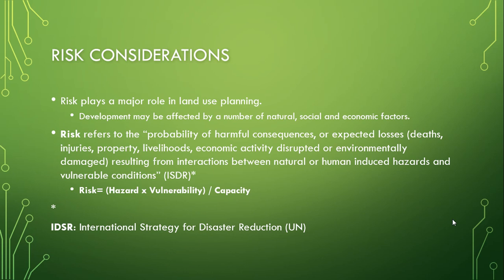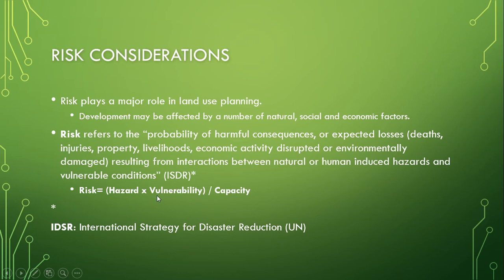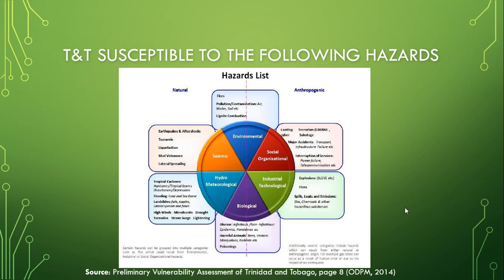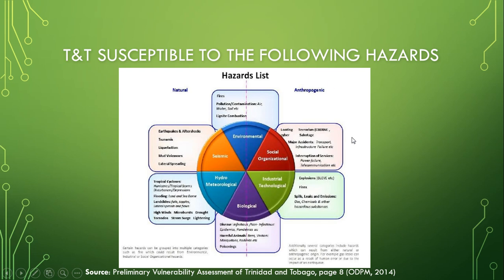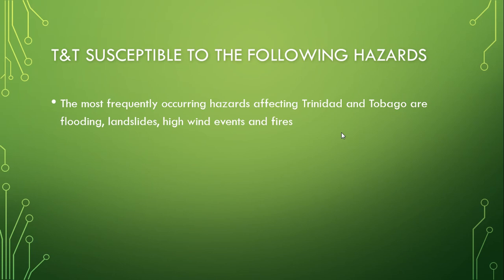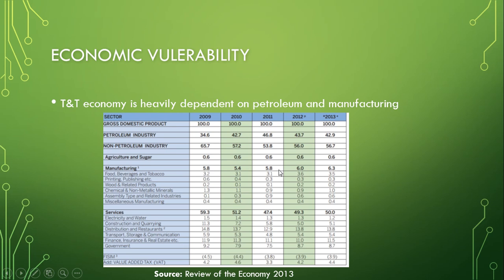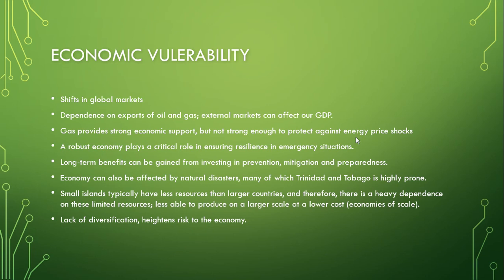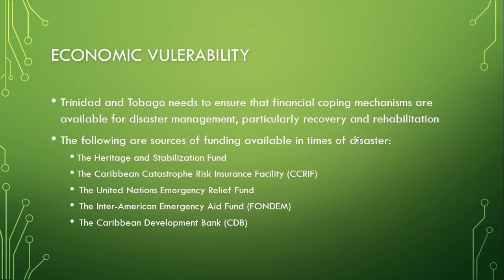ENVS 310 Lesson 2 Part 1 pptx